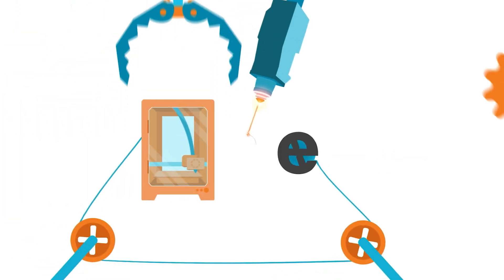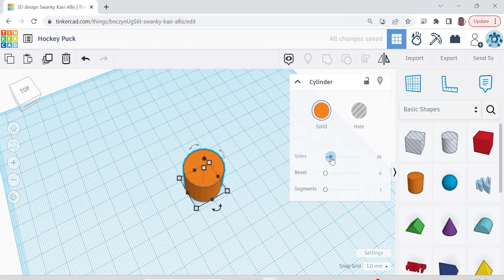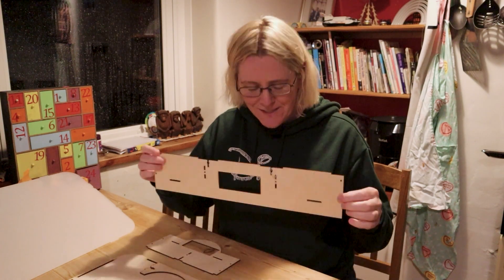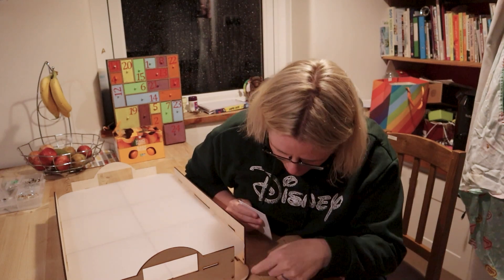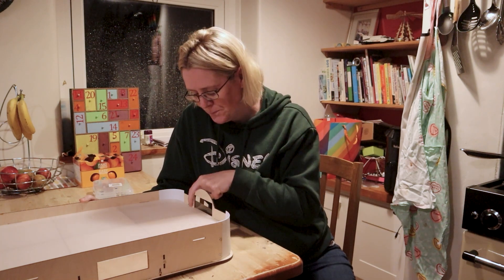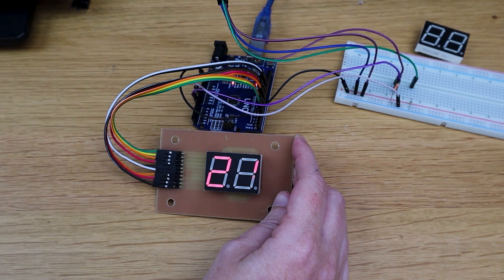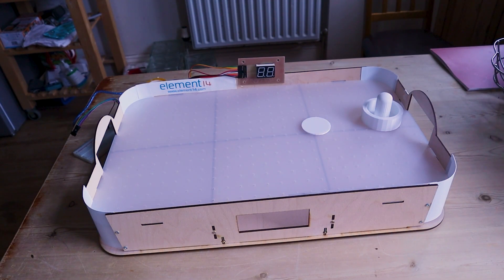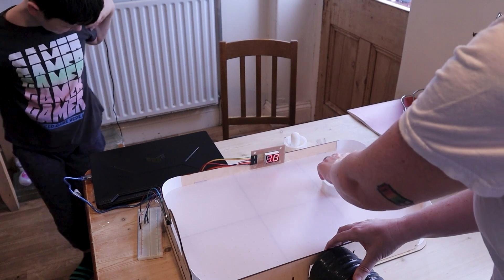Create Your Own Air Hockey Table with Arduino Scoring!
In this episode, follow along as Lorraine builds a project straight from her childhood: an air hockey table! Using her 3D printing, laser cutting, and electronics skills, she recreates the game to play air hockey with her family. The project is Arduino based and she also mills her own PCB to accommodate the display for scoring.

Discuss the episode and ask Lorraine questions on the element14 Community!

#0:00 Welcome to element14 presents
#0:15 Overview
#2:18 Design
#4:21 Assembling the Box
#7:18 Fan Time!
#8:44 The Electronics
#11:25 The Code
#13:09 Demo Time!
#15:24 Give Your Feedback